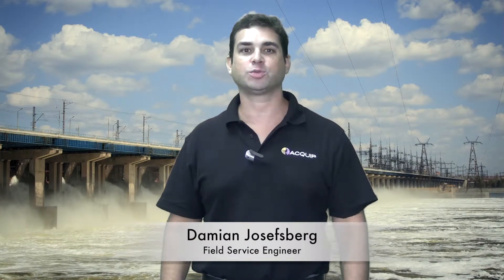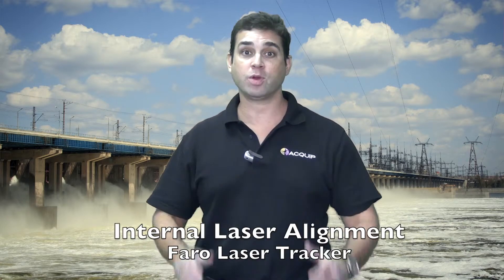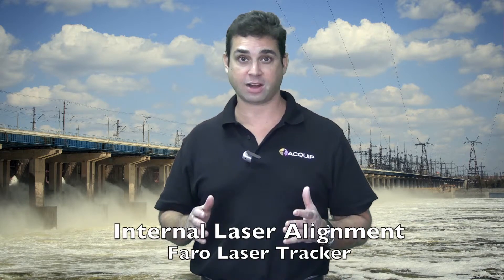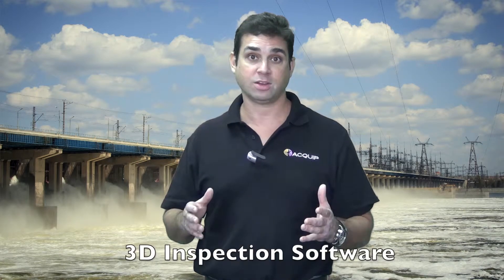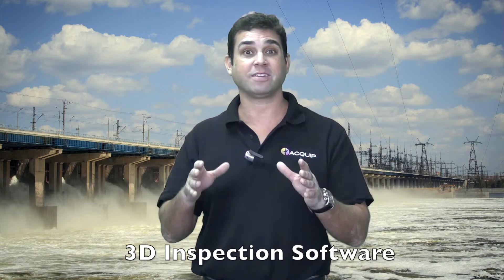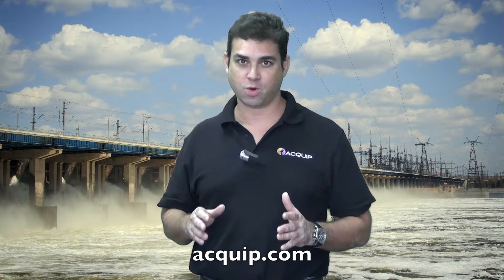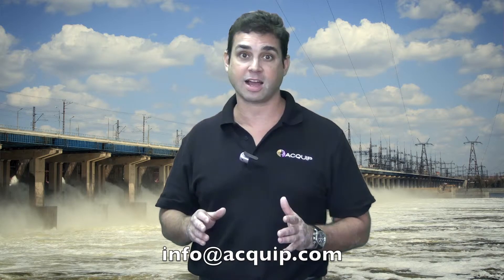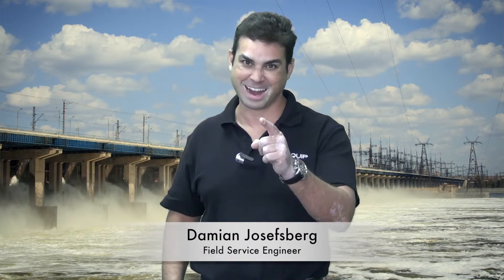ACQUIP Services - Hydro Turbine Laser Alignment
ACQUIP now provides laser alignment and 3D measurement services for hydro turbines. Our innovative approach and equipment will shorten the time of your outage and it will increase the operational efficiency in your hydro turbine.